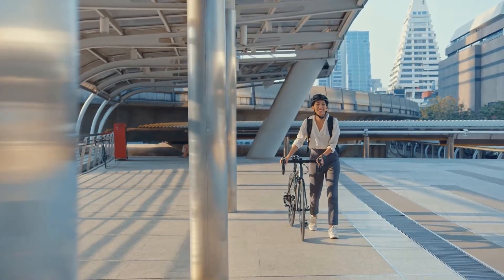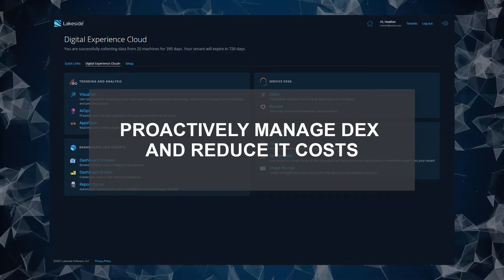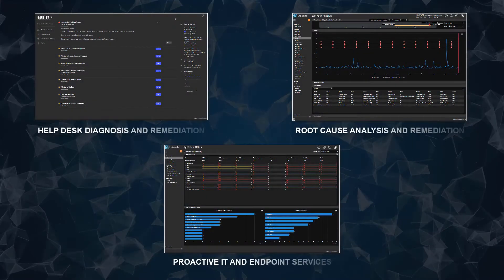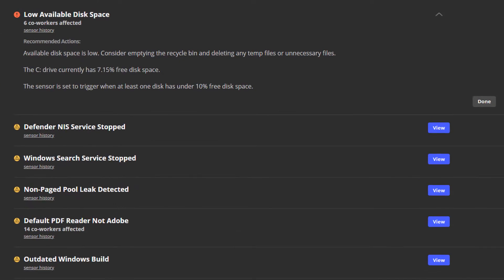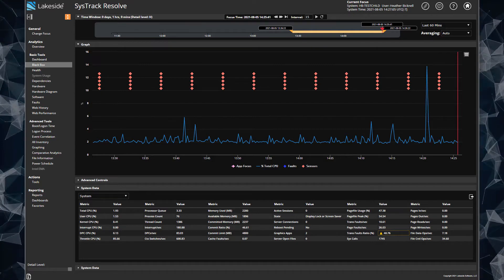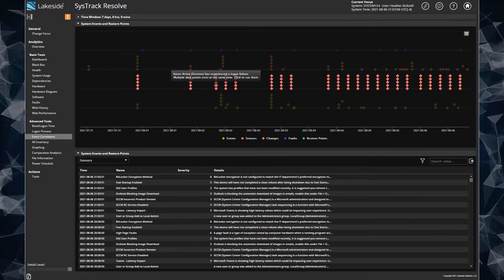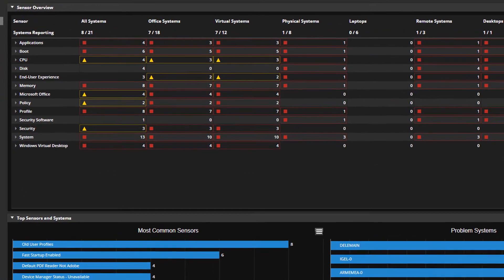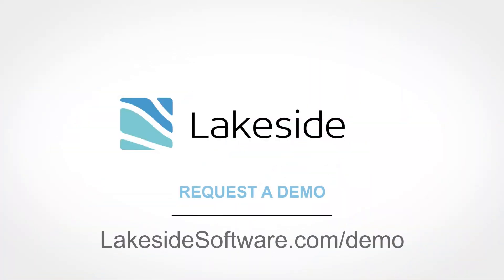Introducing the Digital Experience Cloud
Ready to provide incredible digital experiences and empower your hybrid workforce? Learn how greater visibility, proactive IT, and holistic digital experience management could make a difference at your organization.